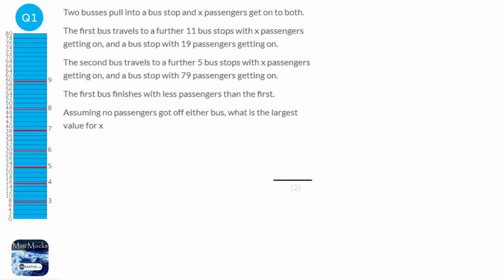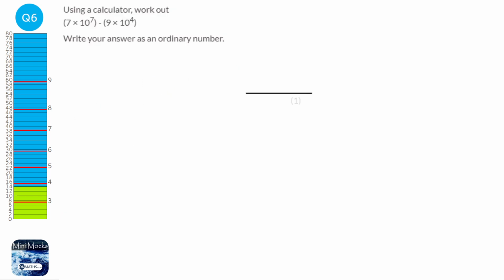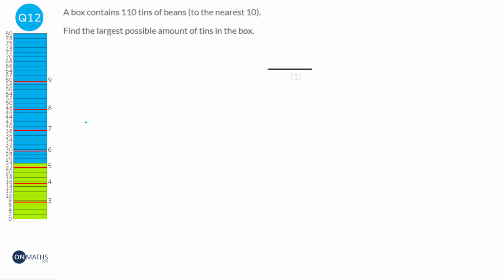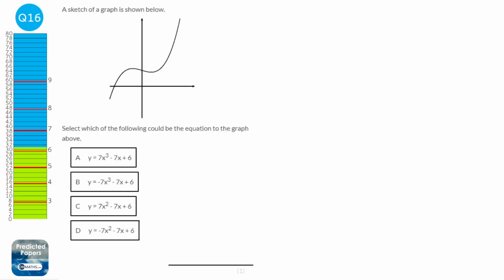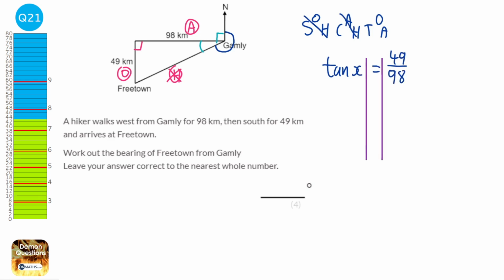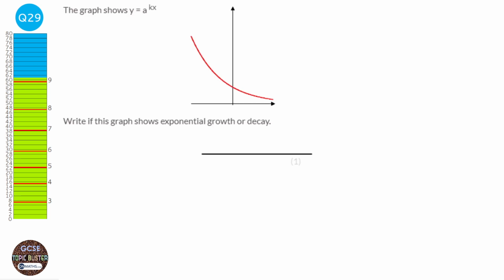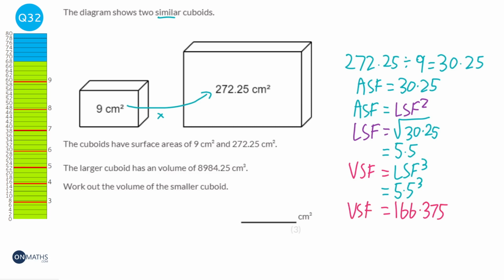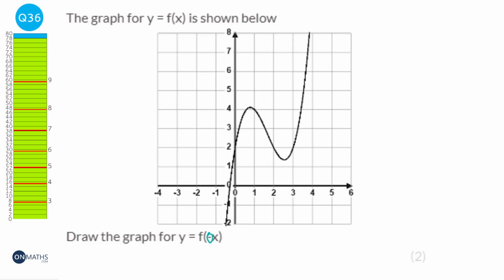June 2023 Predicted Maths GCSE Paper 3 Calculator AQA (Higher) Calculator Exam 8300/3H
00:00 Introduction
00:24 Q1 Inequalities: Solve 4-part Inequality From Worded Question
02:20 Q2 Solving Linear Equations: Formula from Problem
04:10 Q3 Proportion: Direct Proportion - Derive Equation
05:16 Q4 Angles: Find Angle In Isosceles Next To Parallelogram
07:31 Q5 Probability: Probability From A Frequency Tree Diagram
08:01 Q6 Standard Form: Subtract On A Calculator
09:01 Q7 Algebraic Indices: Find Missing Exponent From Multiplying Indices
09:27 Q8 Compound Measures: Using Kinematics Formulae (vuas) (u gt 0) With Rearranging
11:18 Q9 Scatter Graphs: Scatter Graph Reliability
12:58 Q10 Factors and Primes: Find LCM From Product Of Primes
14:32 Q11 Proportion: Inverse Proportion - Worded Question (Integer Answer)
15:52 Q12 Accuracy: Maximum Value Of Discrete Data (Nearest 10)
17:28 Q13 Ratios: Convert Ratio to Unit Ratio (1:n)
18:07 Q14 Compound Measures: Calculate Average Speed From m and mins to km/h
19:44 Q15 Simultaneous Equations: Find Apple And Pear Price
23:34 Q16 Non-Linear Graphs: Identify Equation From Sketch
24:17 Q17 Percentages: Basic Compound Interest
25:42 Q18 Similarity And Congruence: Simple Similar Triangle in Triangle
27:51 Q19 Probability: Find Probability (A and A) From Independent Tree Diagram
28:48 Q20 Transformations: Draw Translation By Adding Vectors
30:08 Q21 Trigonometry: Use Trigonometry To Find Bearing
32:08 Q22 Circles: Find Area of Sector
33:51 Q23 Simultaneous Equations: Solve Linear Simultaneous Equations Graphically
34:10 Q24 Vectors: Subtraction Of Two Vectors Using Letters
34:37 Q25 Accuracy: Find Error Interval From Percentage
35:23 Q26 Solving Linear Equations: Letter Under Fraction
36:59 Q27 Cumulative Frequency: Use Cumulative Frequency Graph To Find Probability
37:36 Q28 Inequalities: Find Single Inequality From Graph
38:42 Q29 Non-Linear Graphs: Identify Growth/Decay Exponential Graph
38:58 Q30 Circle Theorems: Multiple Circle Theorems With One Tangent
43:12 Q31 Further Trigonometry: Find Length From Area of Triangle
44:55 Q32 Similarity And Congruence: Find Volume Given Area Scale Factor (Find Smaller)
47:10 Q33 Algebraic Fractions: Use Algebraic Fractions To Find Height Of Compound Shape From Areas
50:47 Q34 3D Right-Angles: Find Angle Of Apex In Cone Using Trigonometry
53:31 Q35 Non-Linear Graphs: Find Where Gradient of Curve Is 0
54:16 Q36 Function Notation: Graphic Transformations Of Cubic f(-x)
55:12 Outro